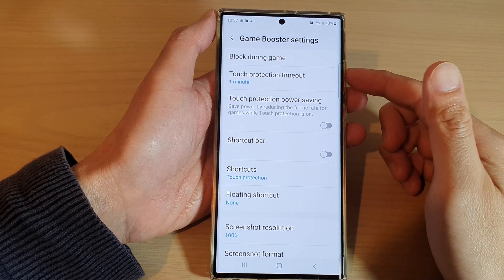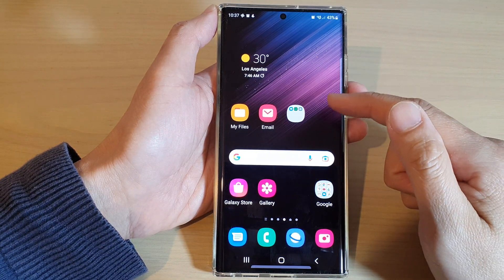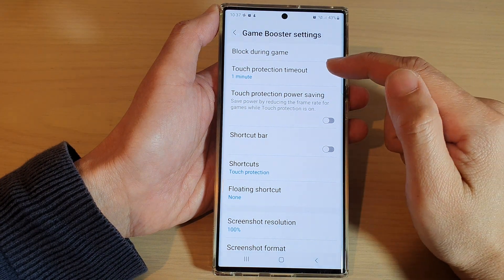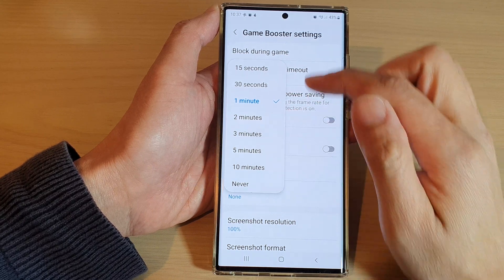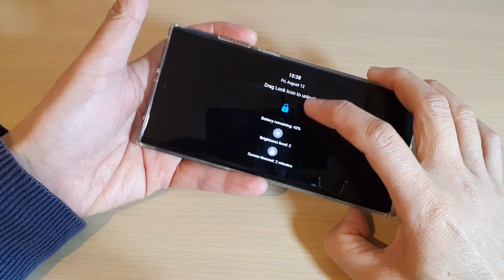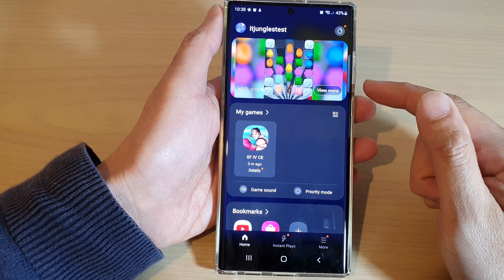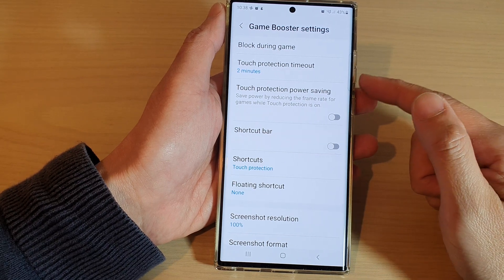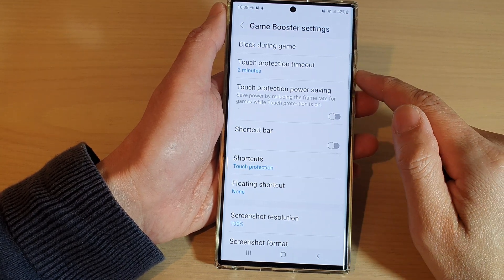Galaxy S22/S22+/Ultra: How to Change Game Booster Touch Protection Timeout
Learn how you can change game booster touch protection timeout on the Samsung Galaxy S22 / S22+ / S22 Ultra.